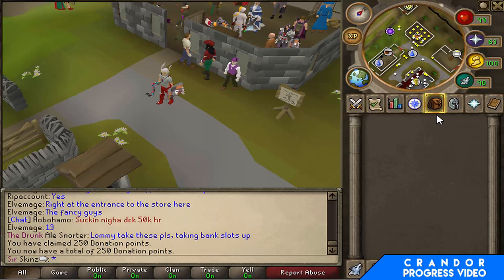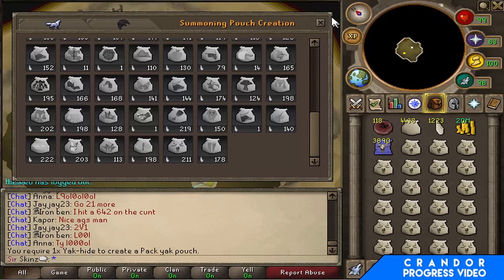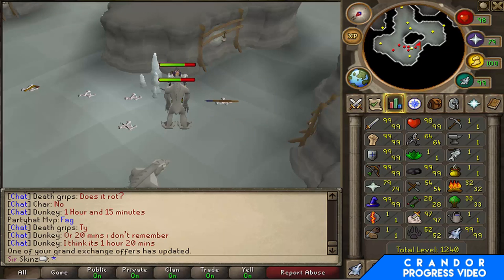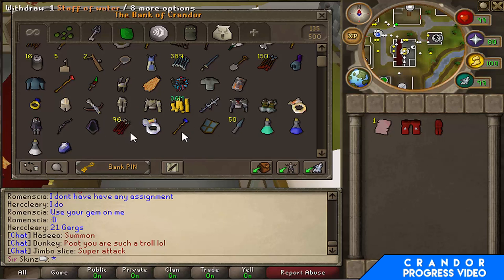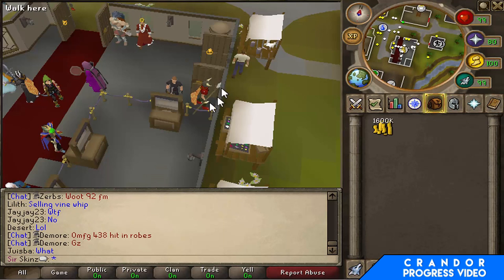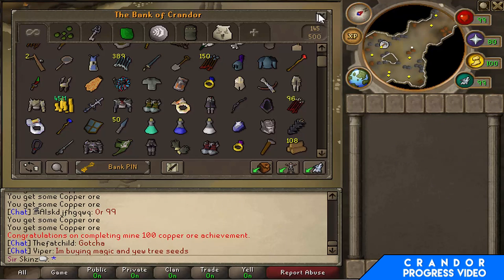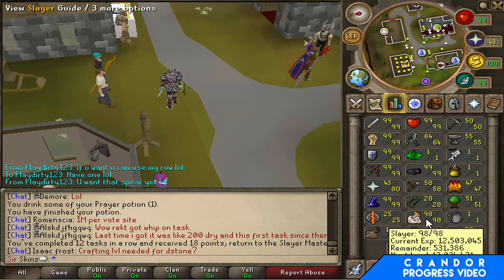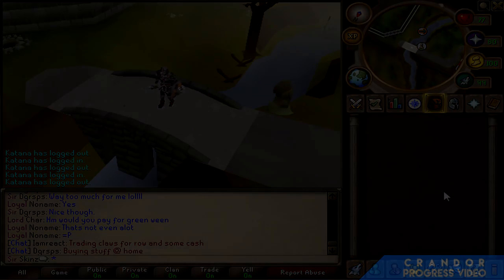Crandor RSPS: Progress Video #5 - I Donated!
NEW RSPS!